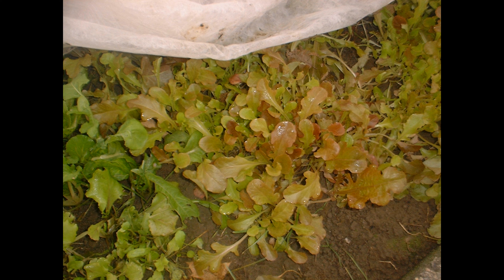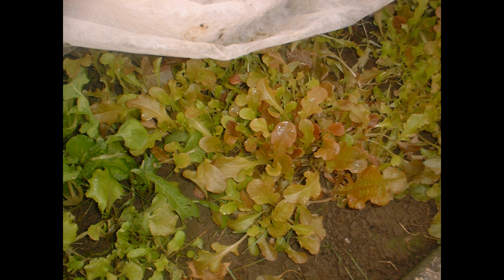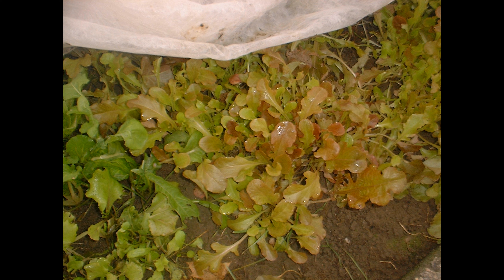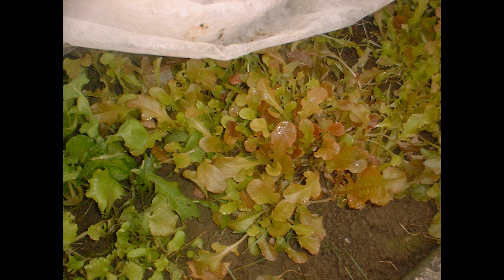Working In The Winter Garden Podcast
Greenhouses and cold frames make working in the winter garden easy, but did you know, there are things you can plant and grow even if you don’t have either one of these items? Learn all about what you can do in the winter garden on this episode.